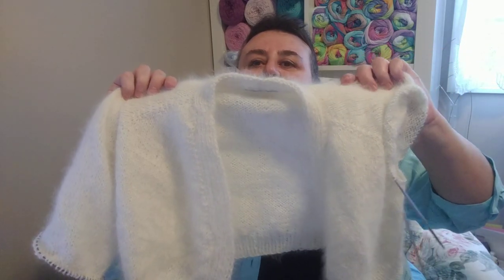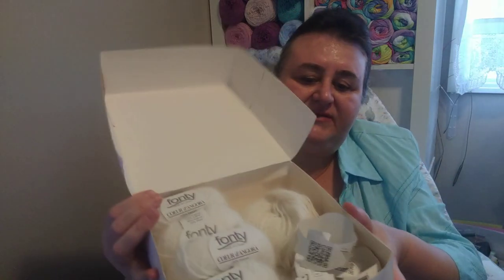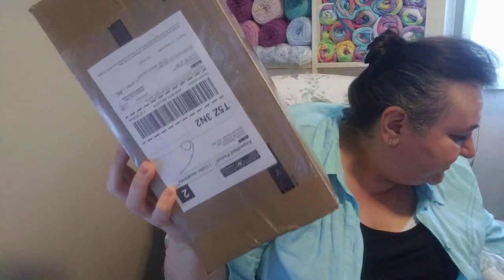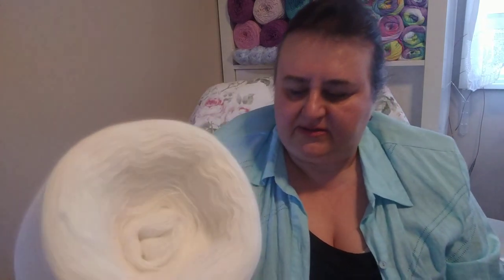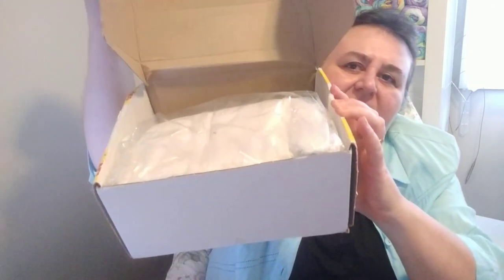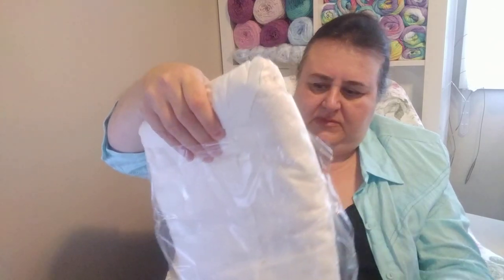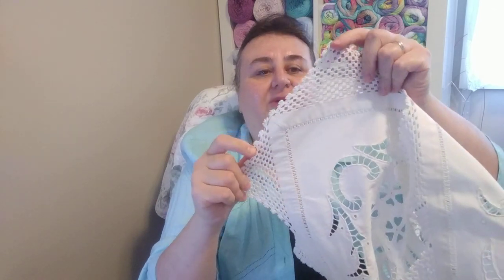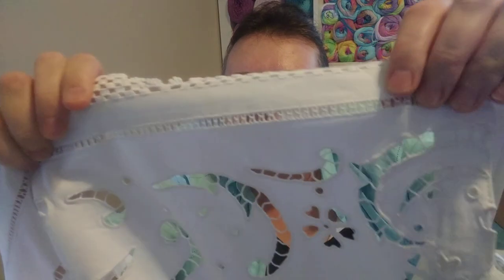Angora Rabbit Yarn🧶Unboxing 🎉🎊 and Handmade Embroidery Crochet Curtain Panel